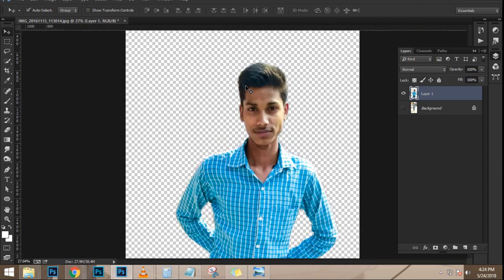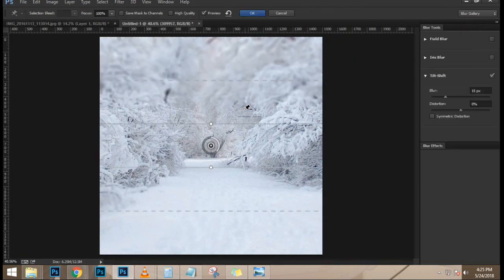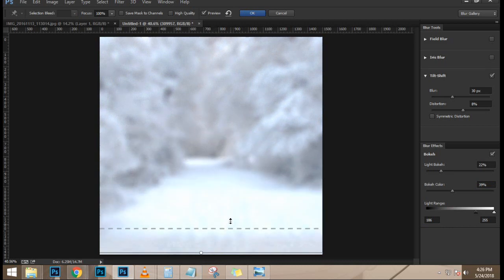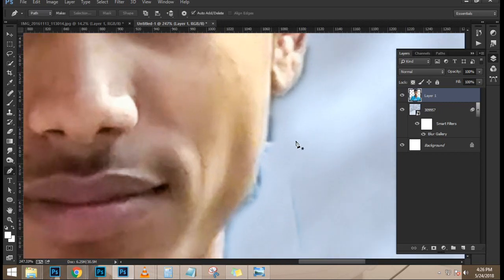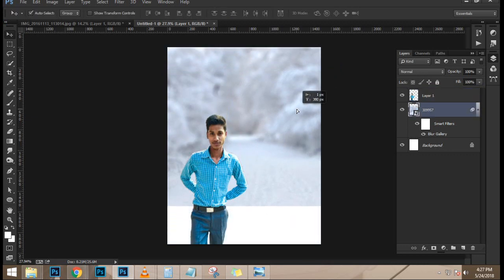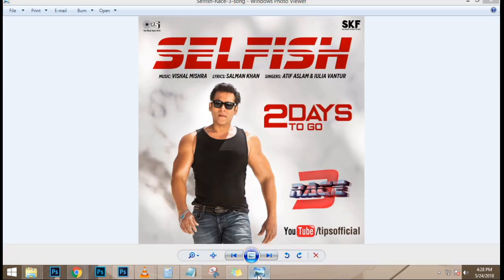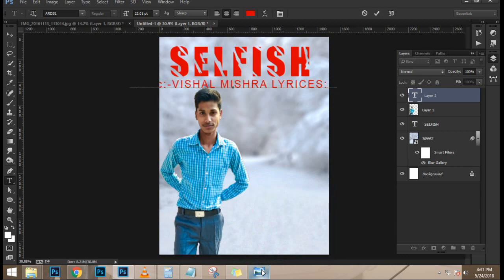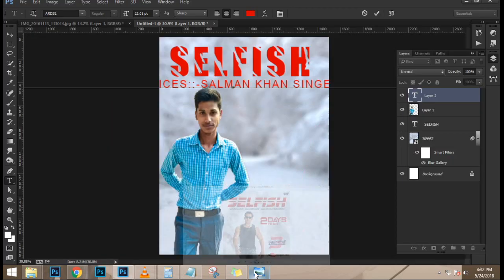Selfish Song Movie poster Editing - Race 3 Photoshop tutorial, Salman Khan, Bobby Deol, Jacqueline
Race 3 Movie poster editing Photoshop Tutorial Final Poster PicArt Editing ( Salman Khan )

Hello friends My name Satyam Kumar Photoshop editor
Best editing For photoshop tutorial Editing

This poster editing all think Editing poster Super editing photoshop
tutorial,